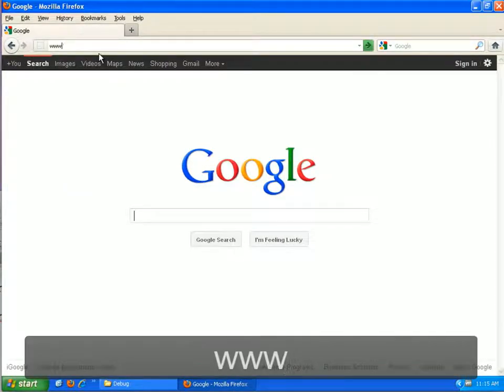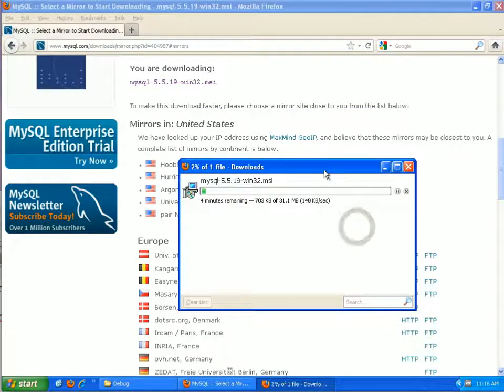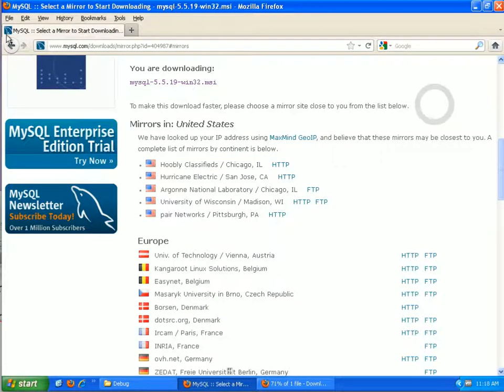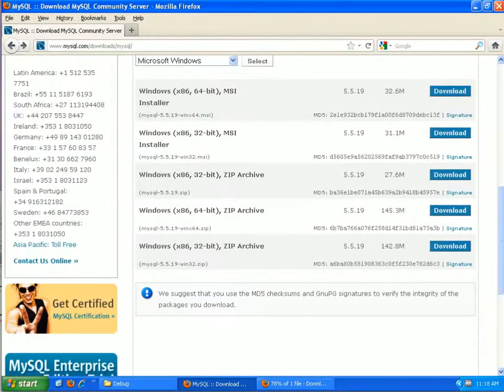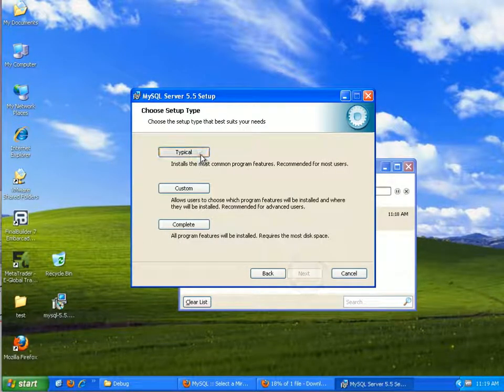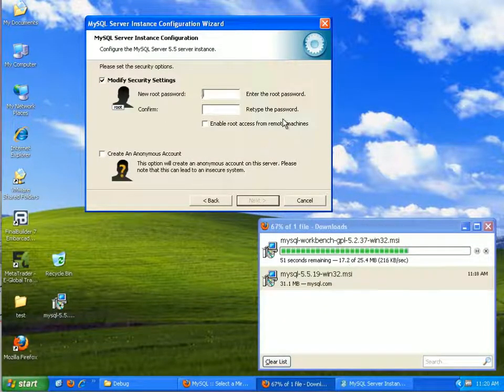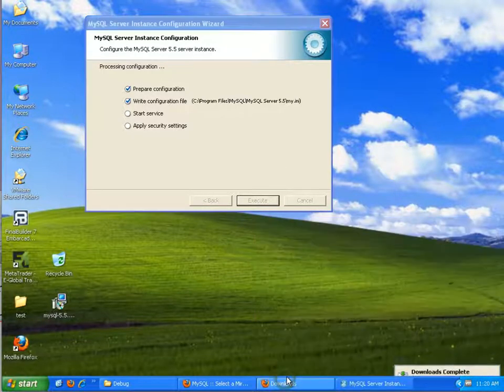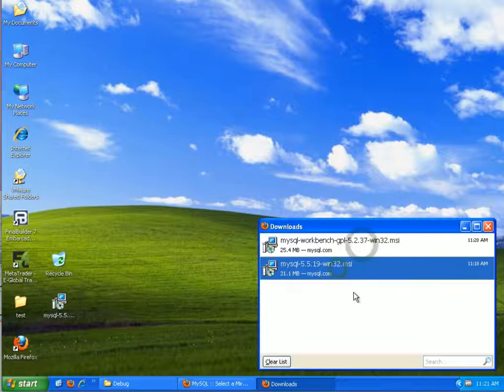Learning to program - Installing a database (MySQL)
Regardless of which programming language you are using, if more than one person needs access to the system you shouldn't store information on the file system. At this point you need a database. This video shows you how to install one.